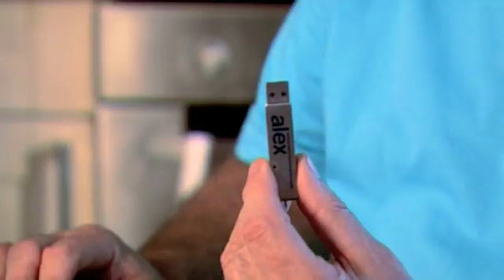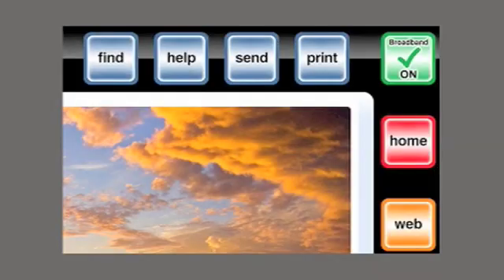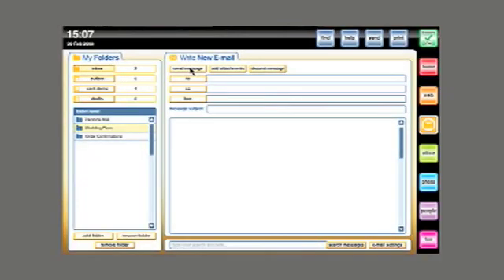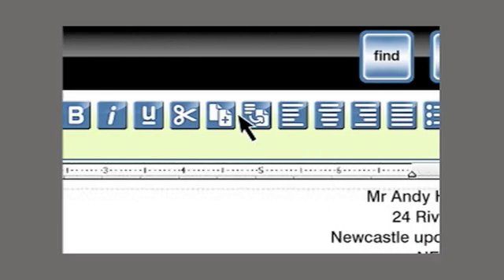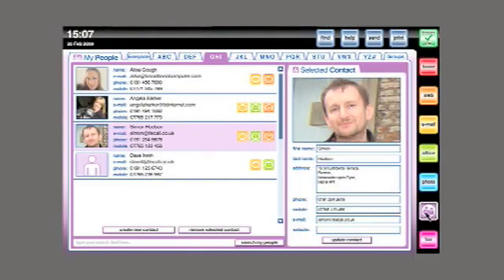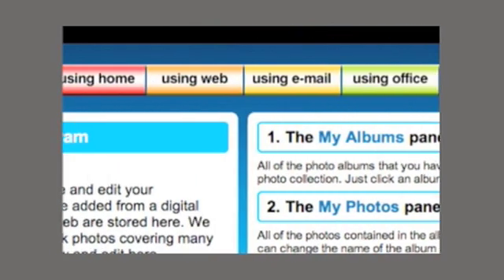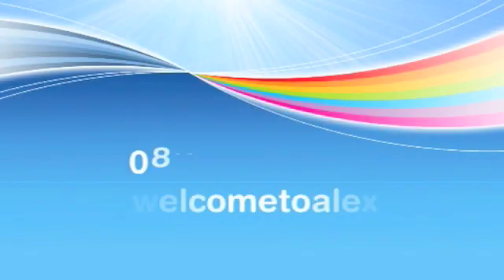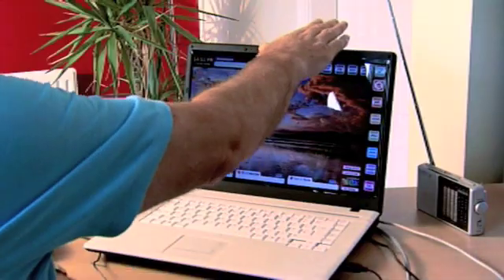Introduction to alex for existing computer users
This video is intended to introduce people with previous computer experience to alex. alex is the first broadband computer brought to you by the Broadband Computer Company to provide you with easy to use and hassle free home computing. alex gives you everything you need from a computer and nothing you don't. alex includes a suite of practical programs home, web, e-mail, office, photo, people and fun.